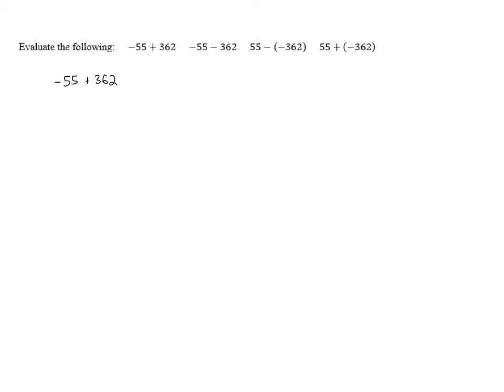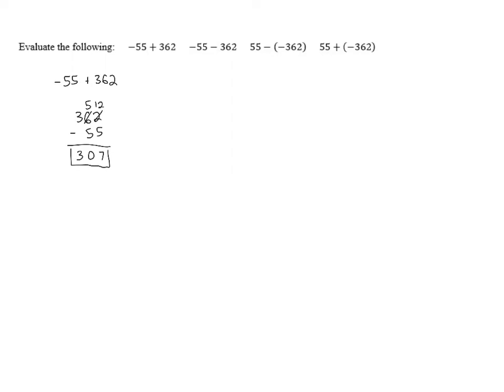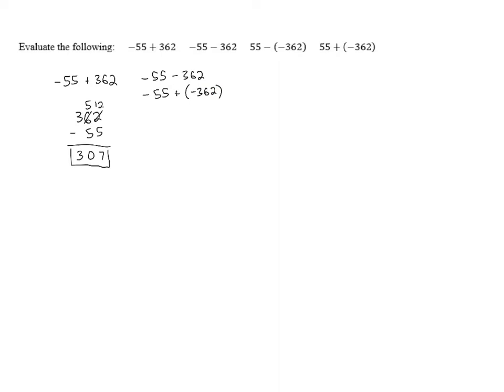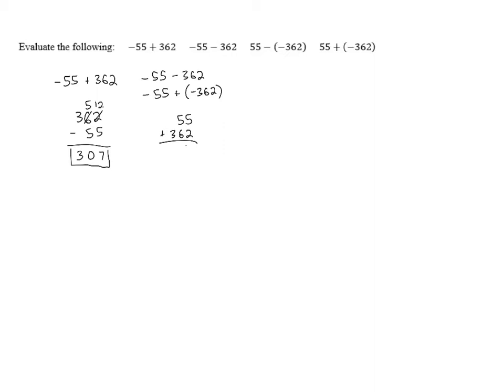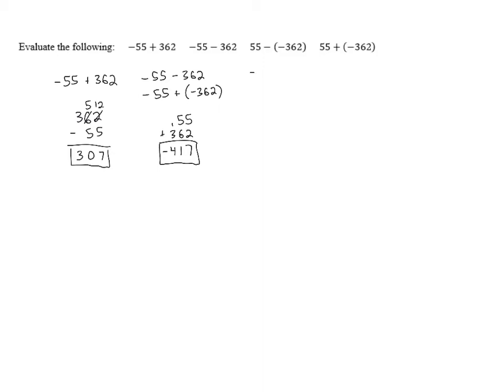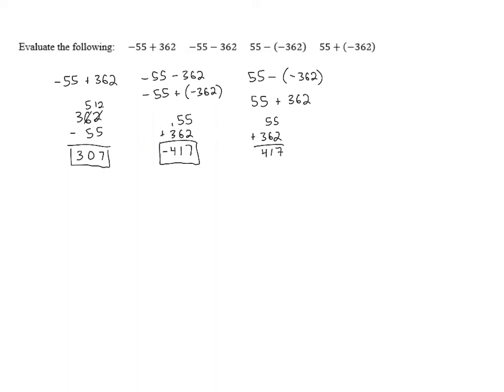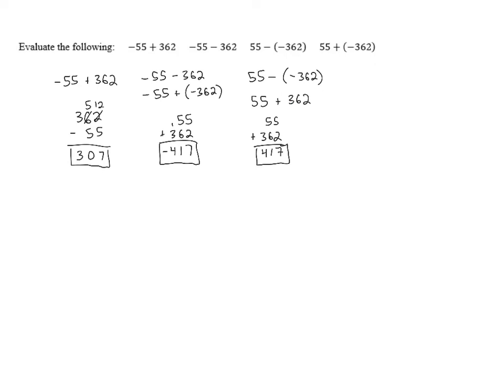Adding and Subtracting Integers - Problem 3